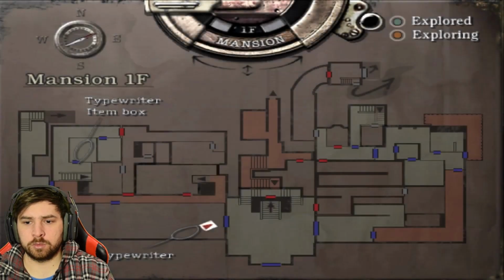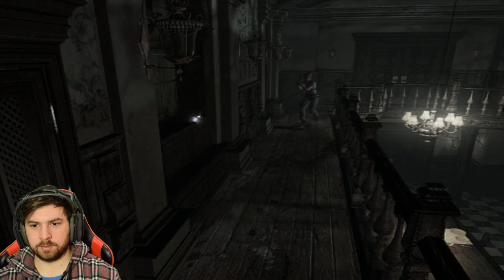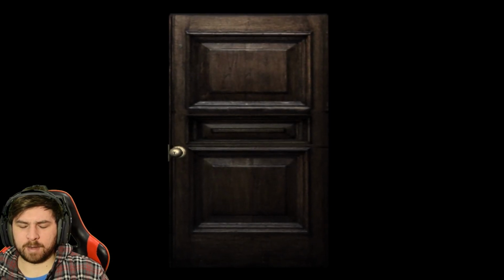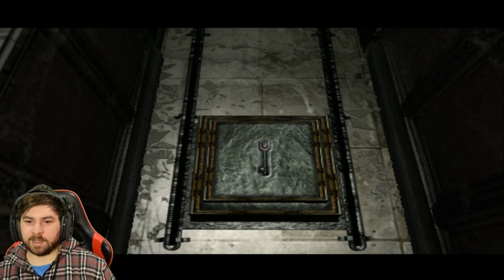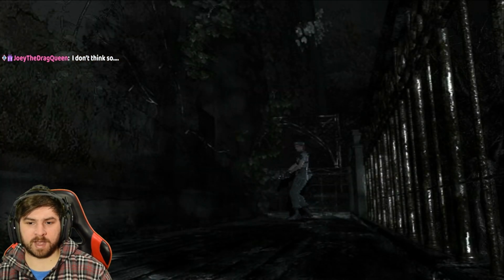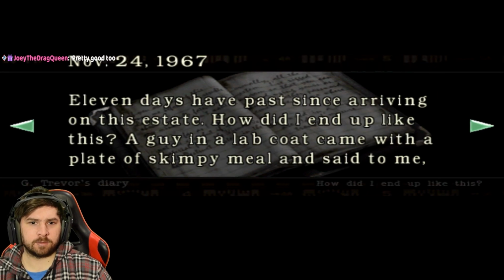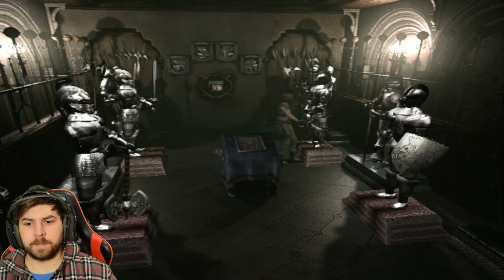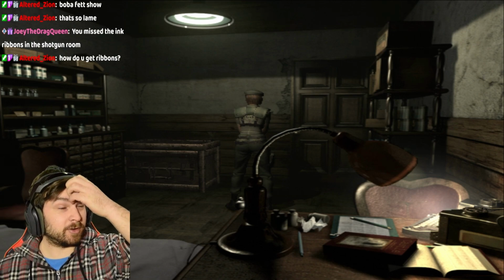Resident Evil 1 Remake Part 2